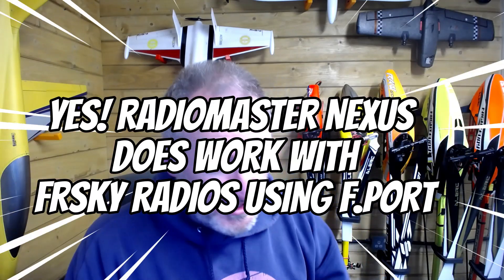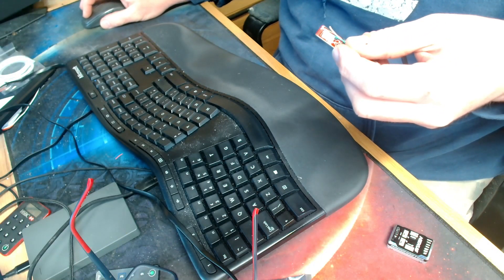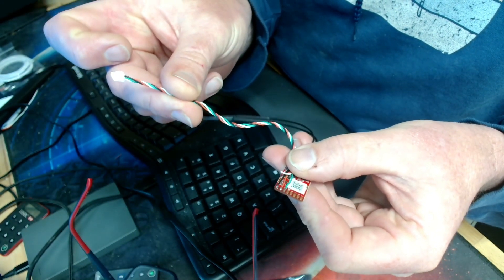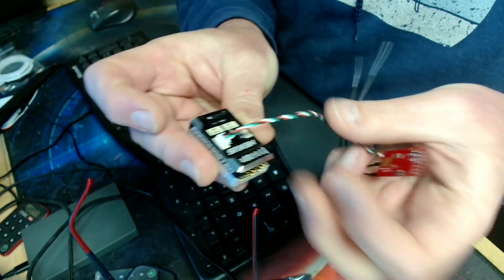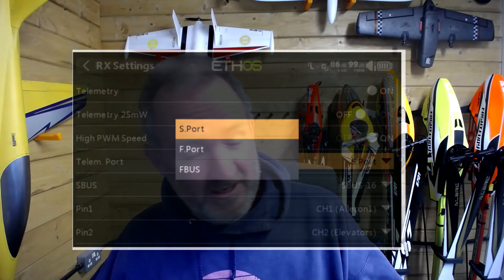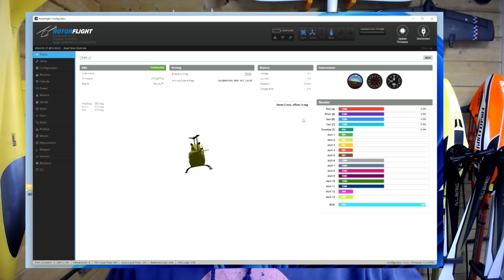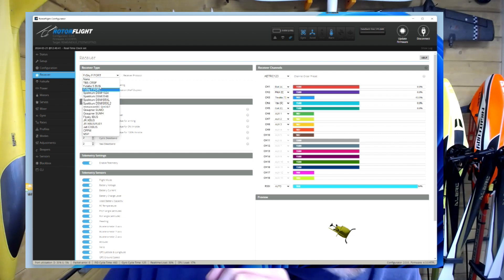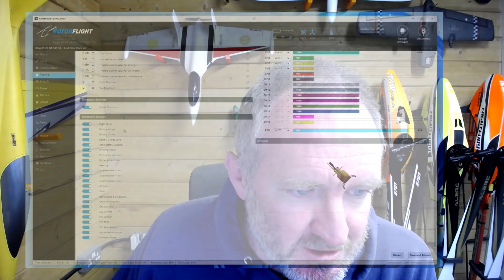YES! RADIOMASTER NEXUS DOES WORK WITH FRSKY F.PORT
Been asked this a few times - so thought best to nip it in the bud so to say...

Yes! Radiomaster nexus does work with f.port.  Here is quick guide on how to wire it all up.

Applogies for the weird audio in background - no idea how it happened as was not in my master!

Happy flying...

Looking to improve your youtube channel performance?